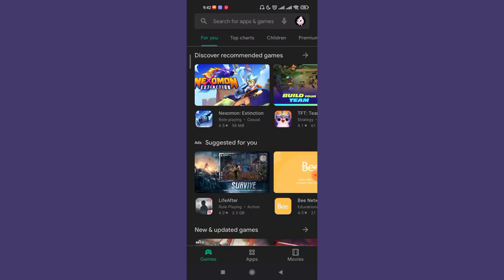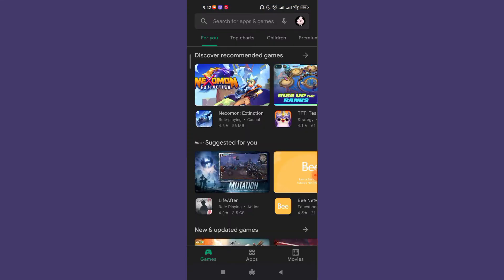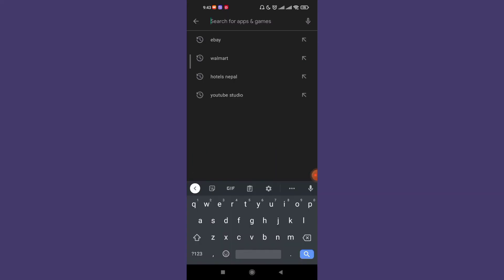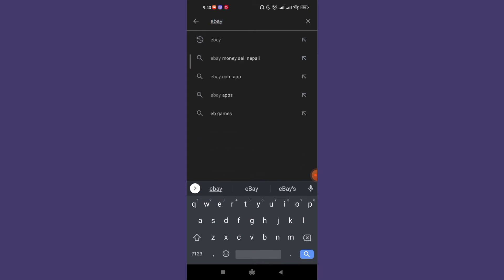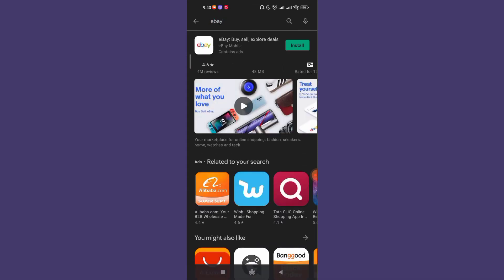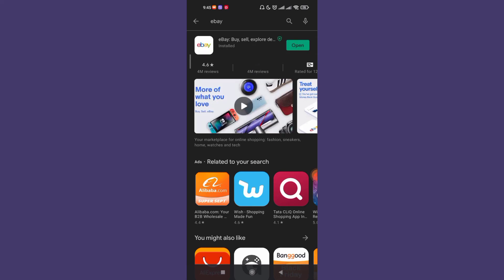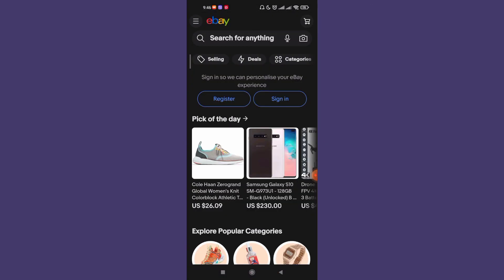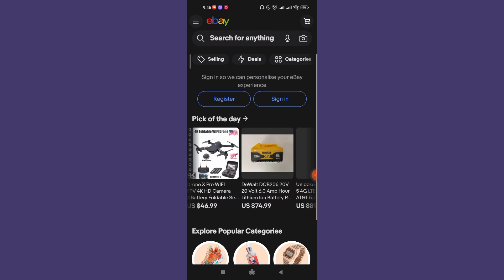How to Download and Install eBay App on your Mobile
In this video I will guide you in step by step process on how to download and install ebay on your phone.

STEPS REGARDING :
1.Open play store.
2.Tap on search for apps and games on top of your screen.
3.Type ebay and hit the search button.
4. After you hit the search button, an option to install the ebay will appear on your screen.
5.Press the install button.
6. After the app has been downloaded and installed, click the open option.